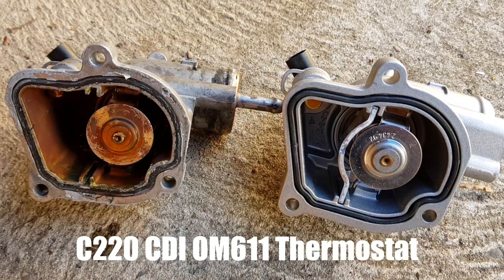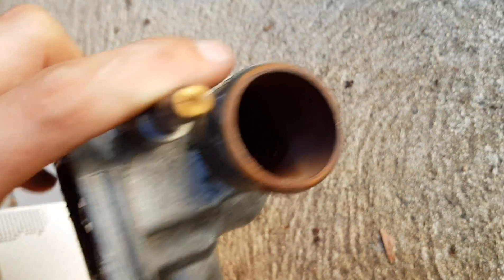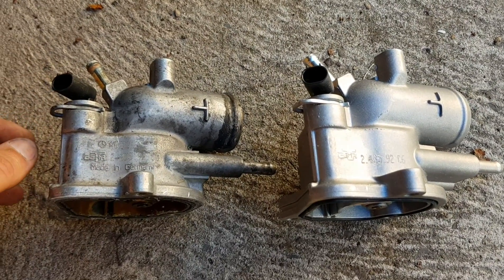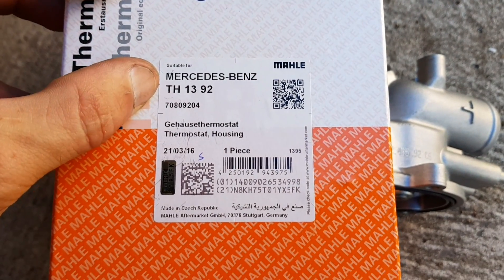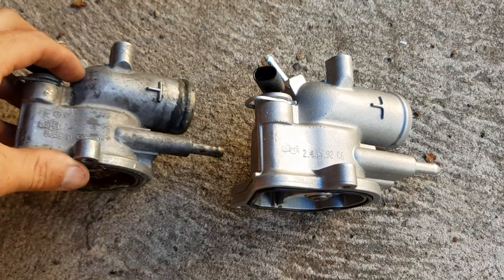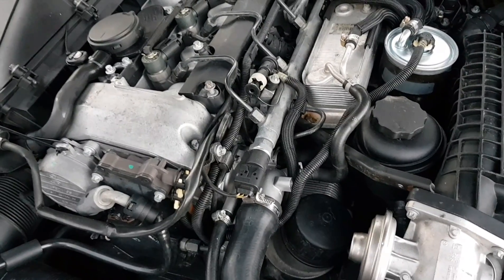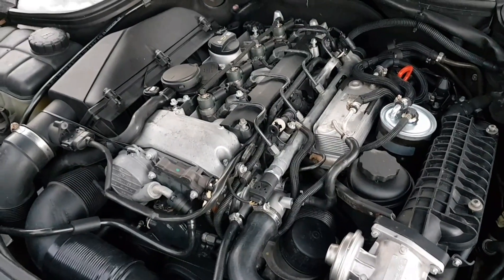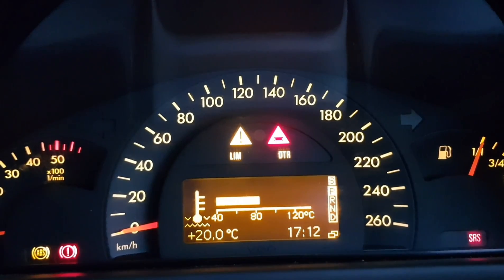Mercedes W203 C220 CDI OM611 Thermostat fault, effects of a faulty thermostat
Mercedes C220 CDI OM611 Thermostat fault.

Thermostat leak causing low engine temperatures. Reduced efficiency and power.

Hard to find part.

Australia mercedes had none and they wanted $200 plus shipping

OEM part not through mercedes.

BEHR TH1392

92C